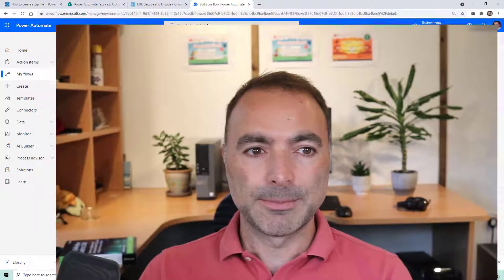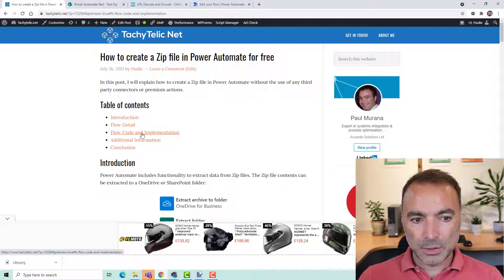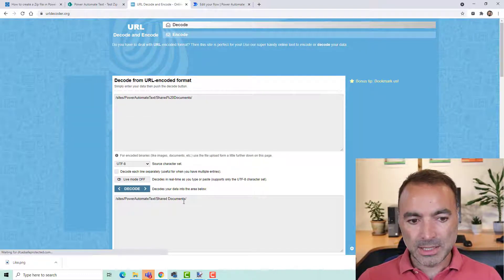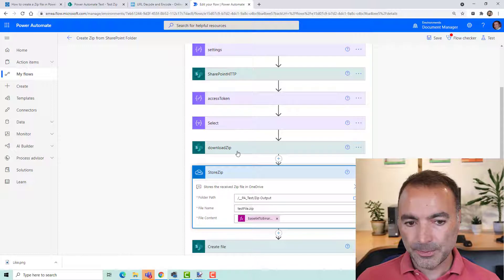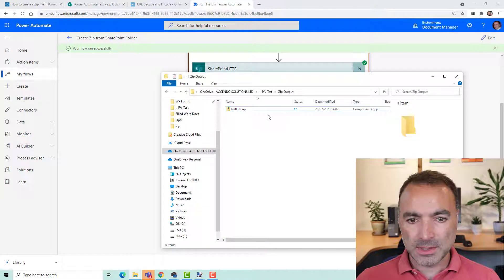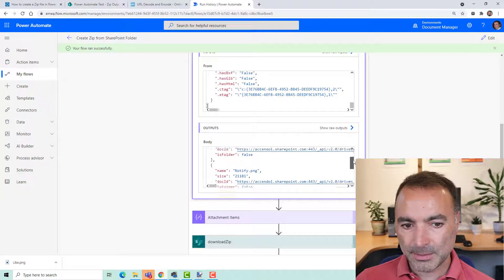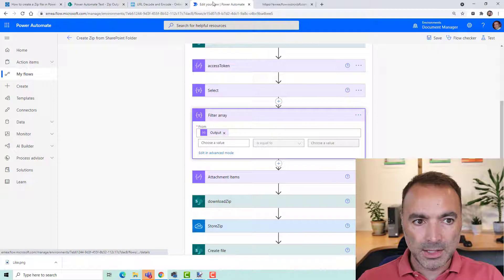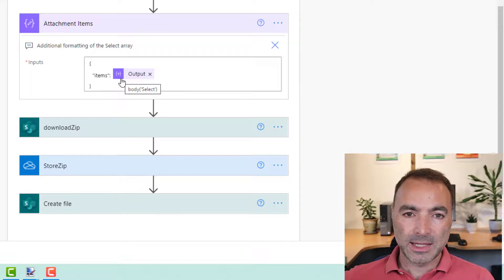How to create Zip files in Power Automate for free, without premium actions or 3rd Party Connectors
In this video you will learn how to create Zip files using Power Automate without the need of 3rd Party connectors or Premium actions. This is done by using an API endpoint that is native to SharePoint online.

Let me know how you get on in the comments.